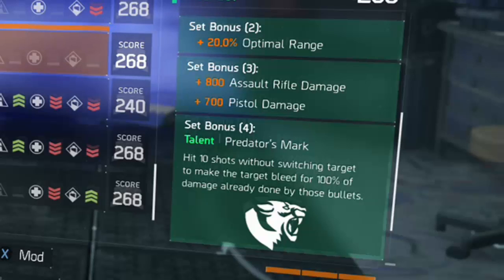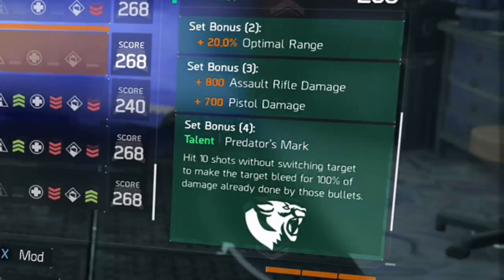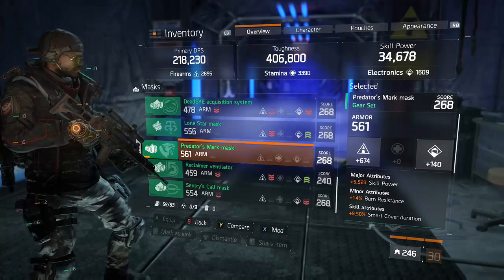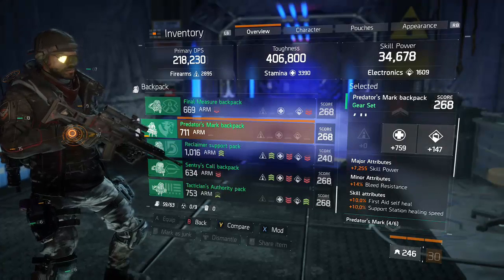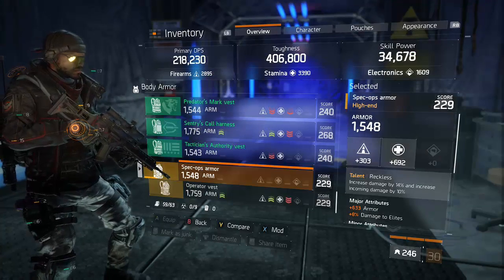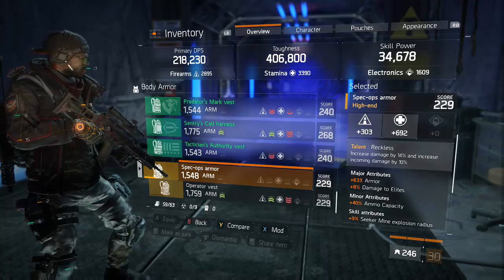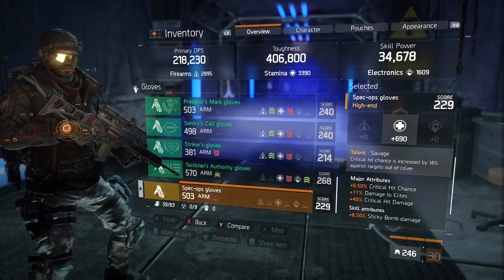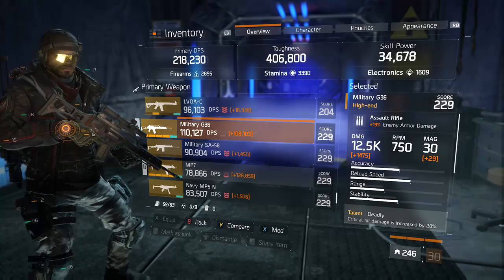Predator's Mark PvP Build - The Division Guide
This video is like 3 days late so i really do apologize but my room has been to hot with all the tech and the warm weather. And therefore my xbox has been crashing with upload. I therefore have had to find a different software which i have used for this video. I have become used to it now and videos should be coming nearly everyday unless I dont have time. Again, I am sorry for that.

On the other hand, this video is a guide for making a really effective predators mark build that i have pieced together to make a guide for YouTube.